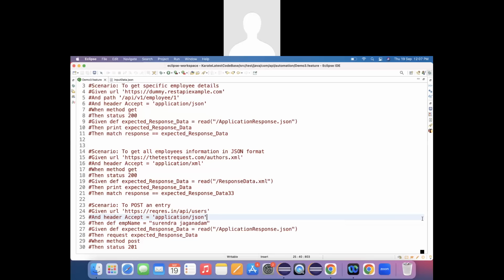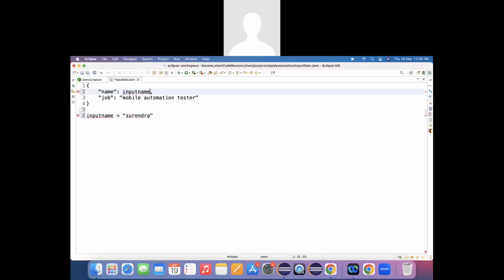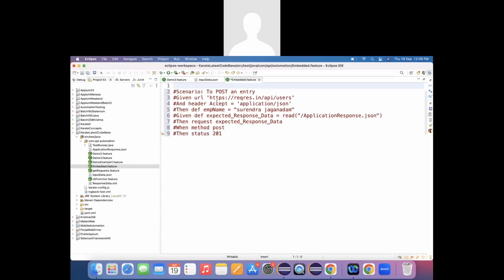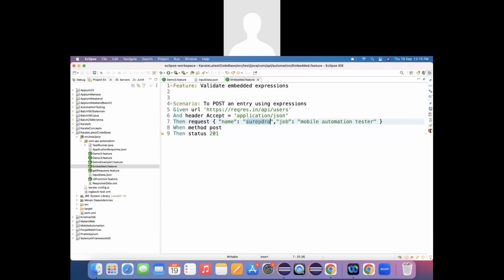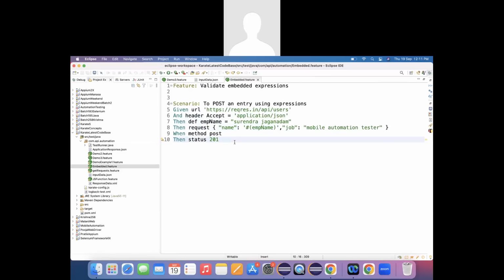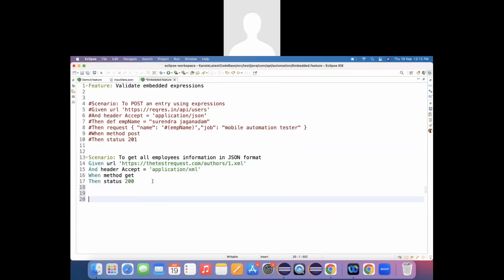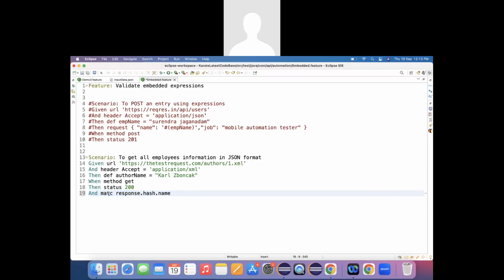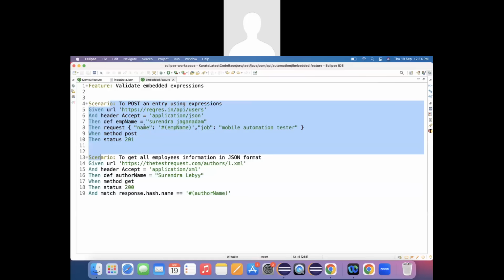Karate framework Embedded Expressions| Karate Tutorial for Beginners